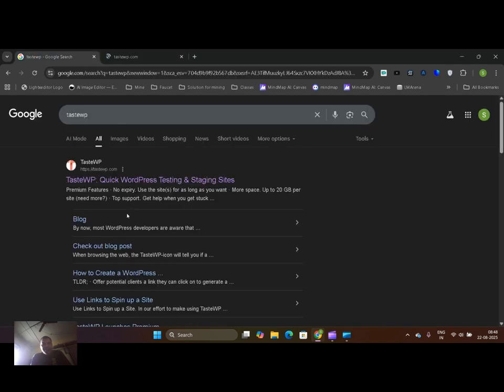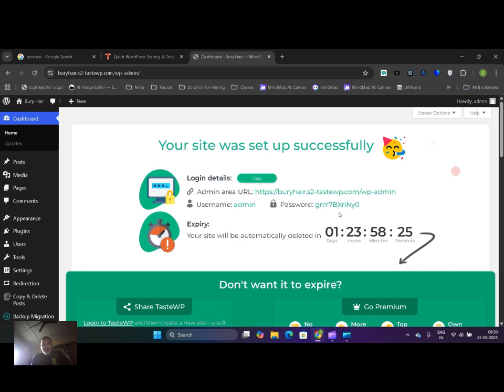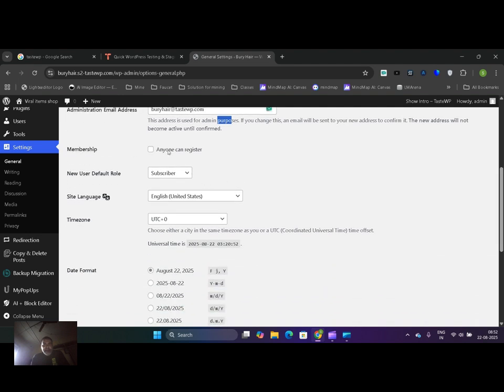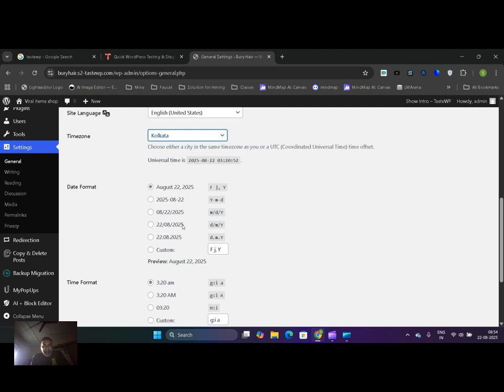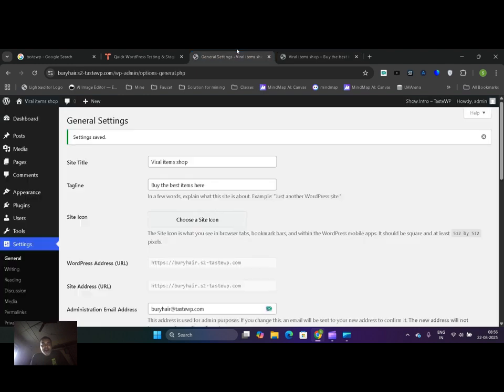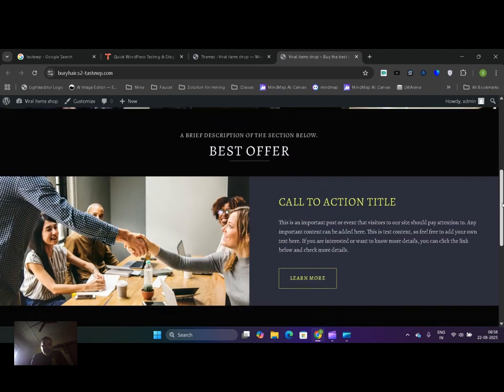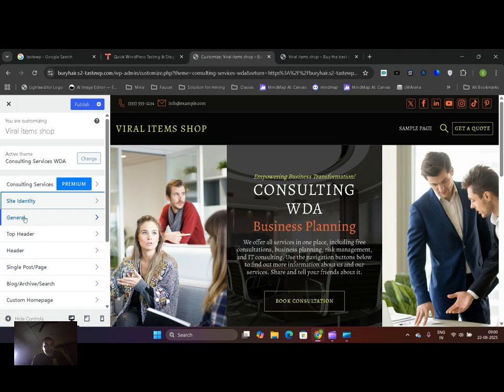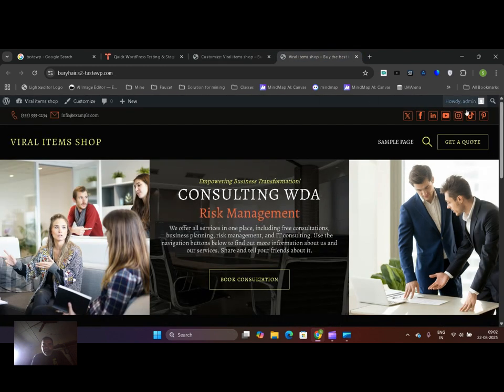How To Set Up Your First WordPress Site Easily